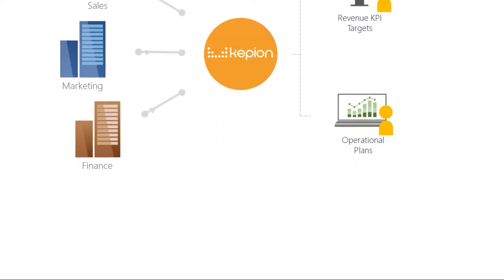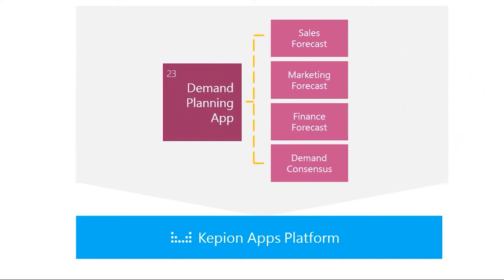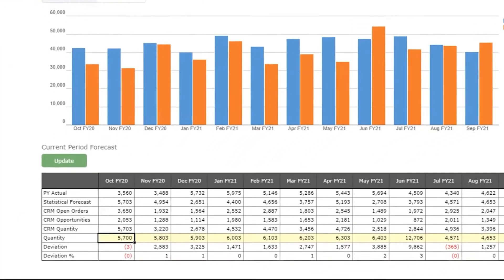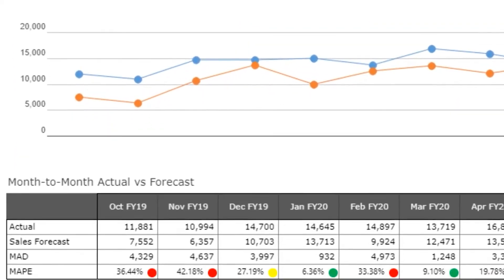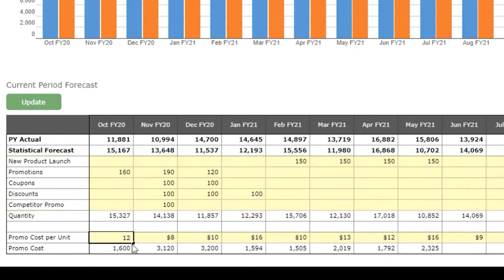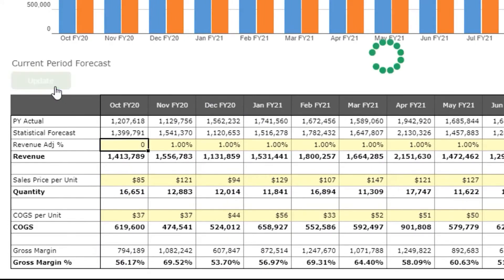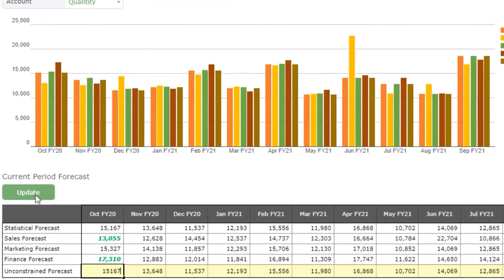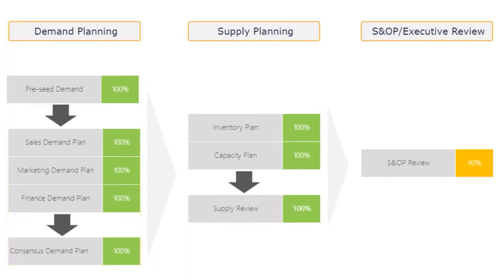Demand Planning & Forecasting Software | Kepion Solution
In this Demand Planning and Forecasting demo video, we will see how Kepion's software enables you to conduct better consensus and collaboration in real-time. With Kepion's Demand Planning and Forecasting software, we will see how you will be able to adjust statistical and rule-based models to enable better forecast accuracy.

About Kepion:
Kepion is a planning, budgeting, forecasting, consolidation and analytics software that brings the organization together for improved insight and smarter decision-making.  It's one integrated CPM / EPM platform that gives all your departments - including marketing, sales, operations, supply chain, HR, IT and finance - a single view of your company's future.